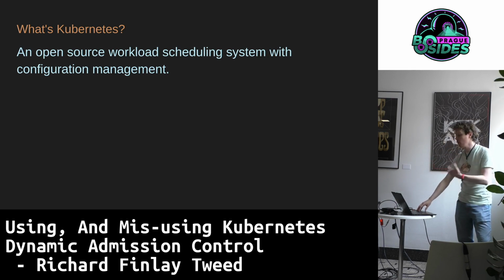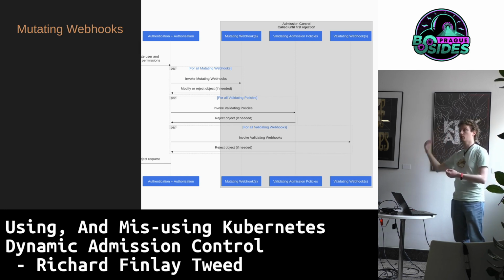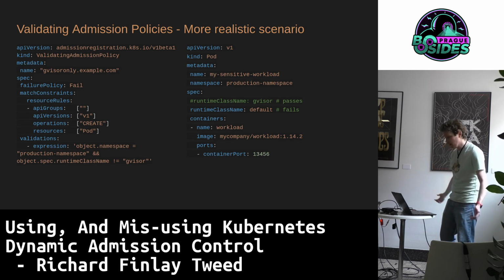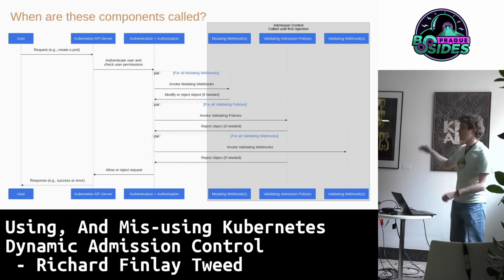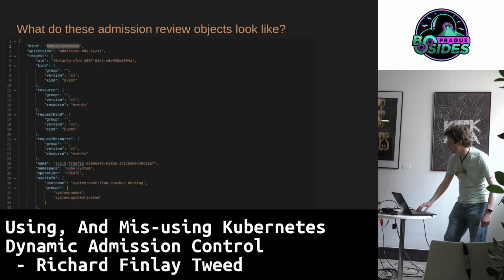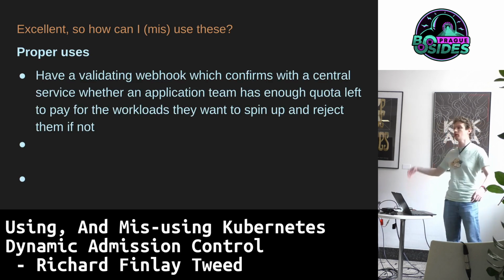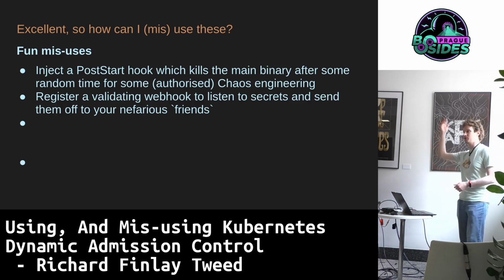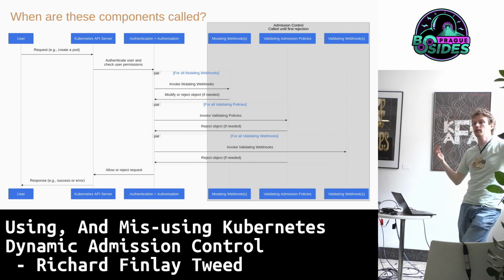Using, And Mis-using Kubernetes Dynamic Admission Control - Richard Finlay Tweed